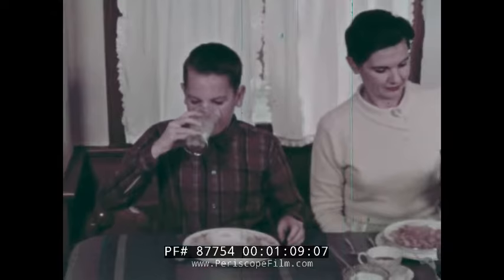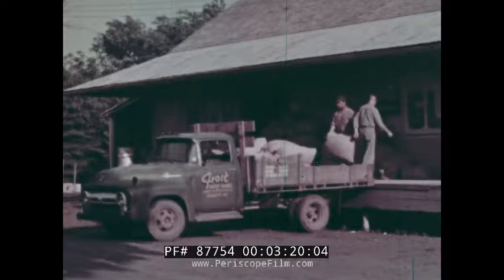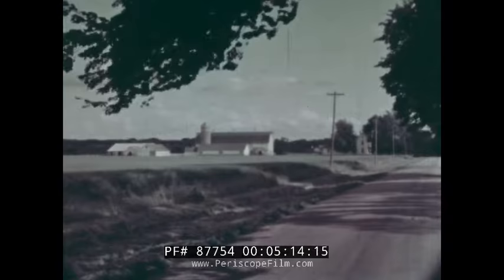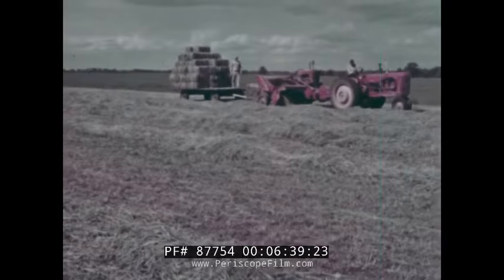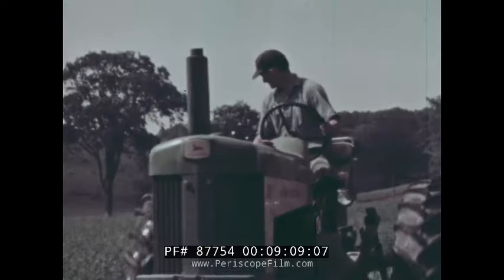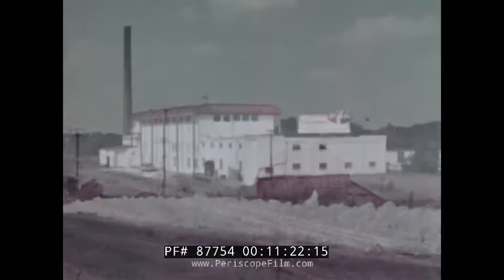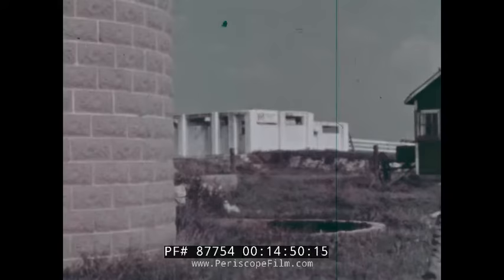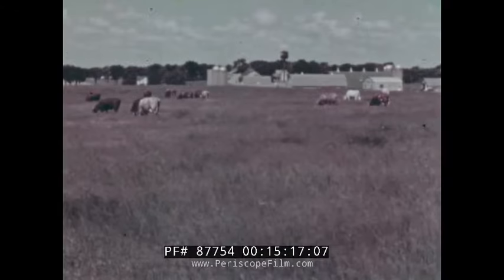" THE DAIRY BELT " 1963 EDUCATIONAL FILM MILK, CHEESE PRODUCTION NEW ENGLAND & MIDWEST 87754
This color educational film is about the Dairy Belt of the United States where a majority of our milk products come from.

Opening: dairy cows graze. Title: THE DAIRY BELT (:06-:58). A young boy pours a glass of milk. A woman pours it in a  bowl over food. A man pours it for a young girl. He then pours himself some. Cows. A farmer milks a cow with a machine (:59-2:01). A map of the United States where dairy farms are located. The dairy belt stretches from New England to the upper mid west and parts of Canada. Cows in the pasture. Cows feed from the water and the field. Cows eat feed. Corn and oats make up the biggest part of the feed. A tractor in a field. The dairy belt. Central NY State, a dairy farm (2:02-4:01). Farmer has 30 milk cows. Cows graze in the grass. Damp air, humid temperatures. Grass. Cow eats grass. Southeastern Wisconsin dairy farm. Cows graze in the distance. His pasture land is drier. This farm has more crops including hay (4:02-5:59). Feed is poured. Hay is placed on the barn floor for the cows. Fertilizer is placed by a tractor. Hay bales being pulled by a  tractor. Bales of hay go up a conveyor belt. Corn crop is cut and harvested by a tractor. A boy works near a silo (6:00-7:47). Top of a silo. Corn is harvested. Tractor goes through the crop knocking it down. Corn is collected in the back of the tractor. NY State farm. Crops on the ground. A tractor at work. Corn field. Dairy belt map (7:48-9:38). Sanitary practices being done. A man cleans a cow's udders. Cows are milked twice a day. A boy removes manure and straw with the help of a mechanical conveyor belt. A woman cleans bowls. Milk is pumped from a  tank to a refrigerated truck. Milk is tested for bacteria. Milk truck drives away. Milk truck drives by snow bank, roads are cleared (9:39-11:25). Cream separated from milk and made into butter. A worker moves a bag. Cottage cheese and cheddar cheese are made. A machine assists. Ice cream is packaged. Wisconsin map. Half of the cheese in the USA is made in Wisconsin. Minnesota leads the USA in butter production. Dairy belt map. Dairy belt and manufacturing belt in the same area (11:26-14:07). Large city buildings. Small town. Land zoned for industry was once a farm. A man walks the quiet land. Farm land, cows graze (14:08-15:35). End credits (15:36-15:41).